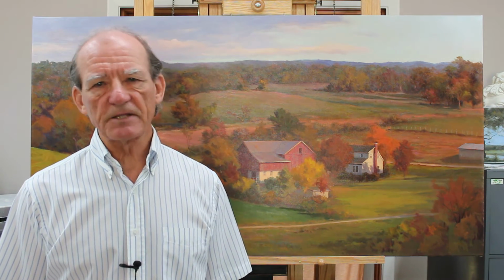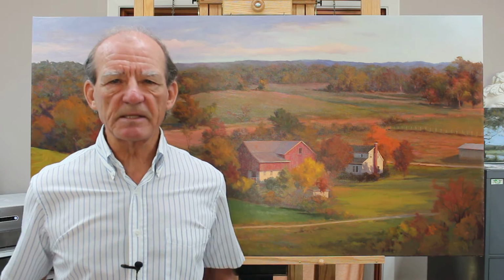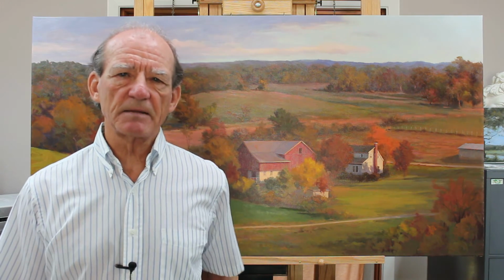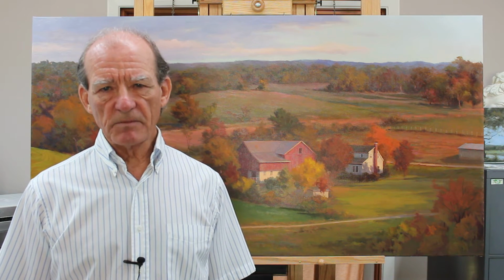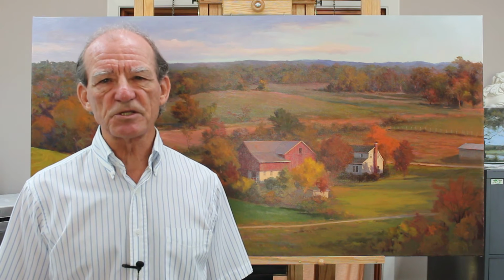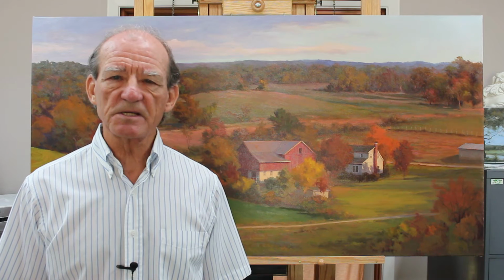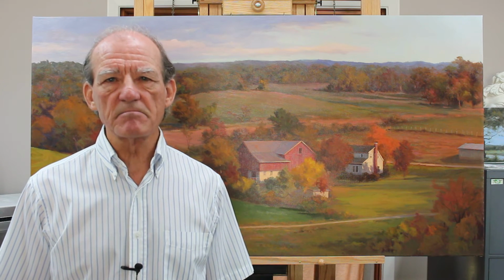Ohio Farm - Progress Report - Part 4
The painting progresses toward the finish. John provides an update and has some exciting news to share with you.